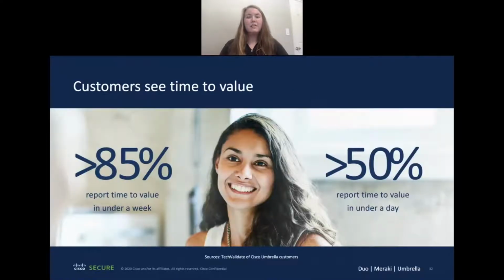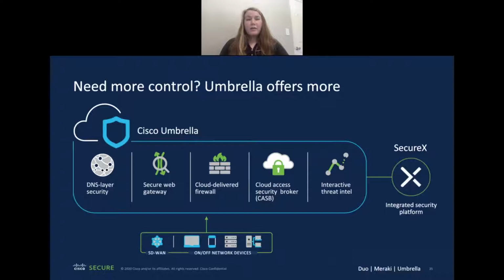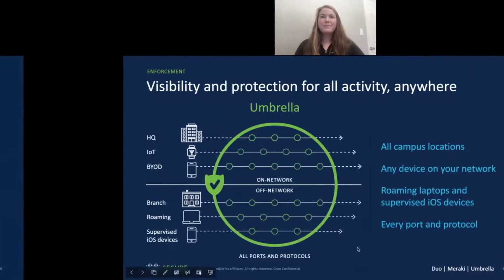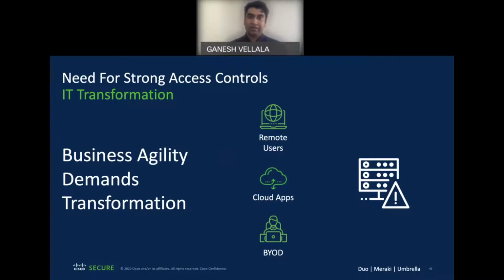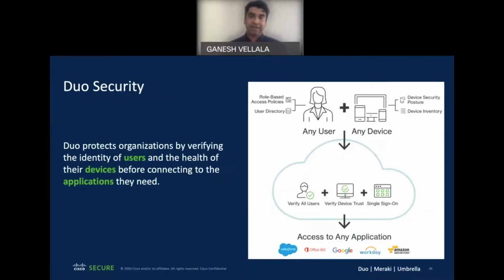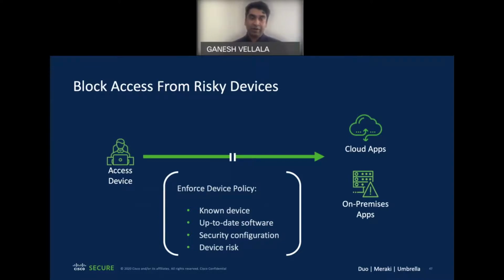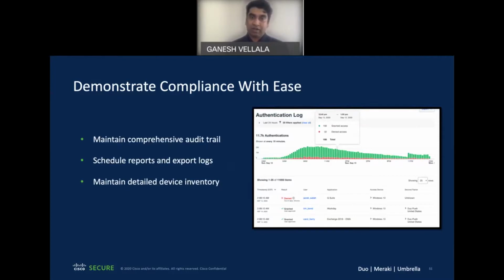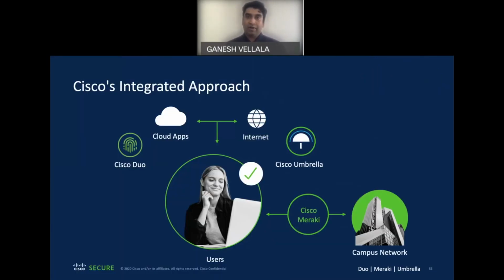Creating an Easy-to-Implement, Secure Learning Environment: Part 2 [EDUCAUSE 2020]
Part 2 of this Session: Providing reliable access to digital resources with continuous connections, improving security posture, and dealing with outdated perimeter-focused security models are all challenges being faced by the higher education sector today. Learn how your institution can keep users secure on and off campus.

David Van Schravendijk
Cisco Systems Inc
Adrienne Moore
Cisco Umbrella
Ganesh Vellala Umapathy
Duo Security
Amelie Sutsakhan
Cisco Systems Inc
Duo Security